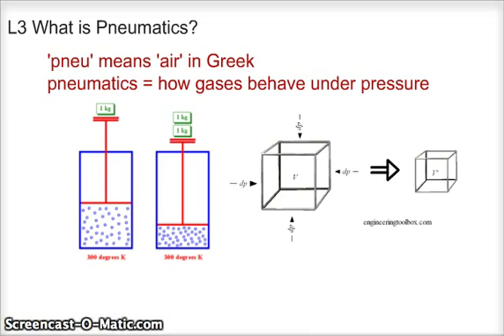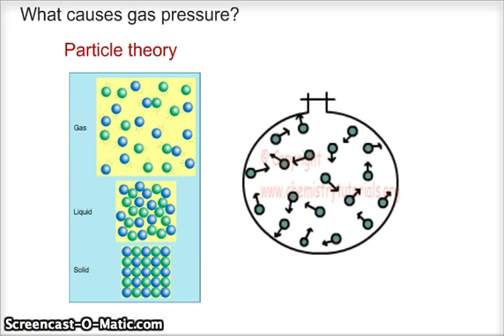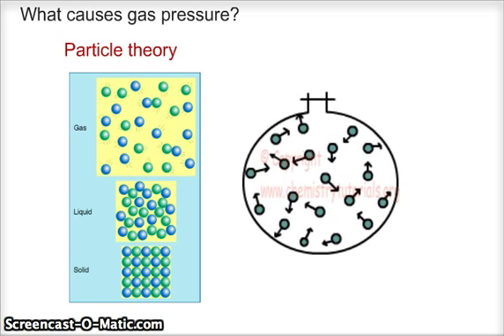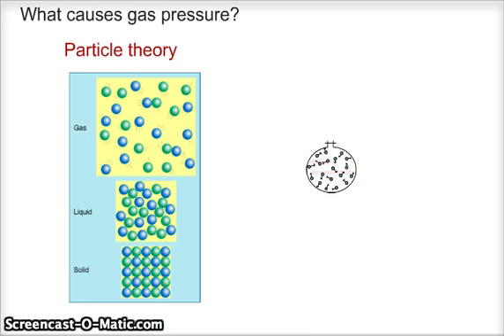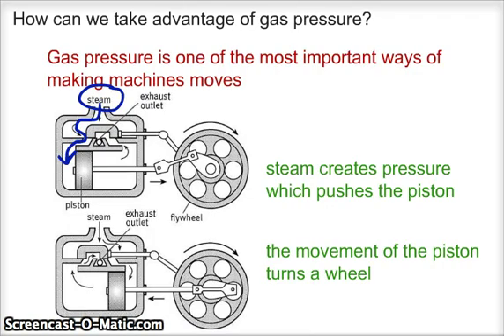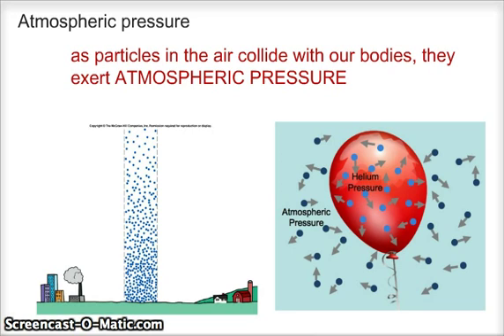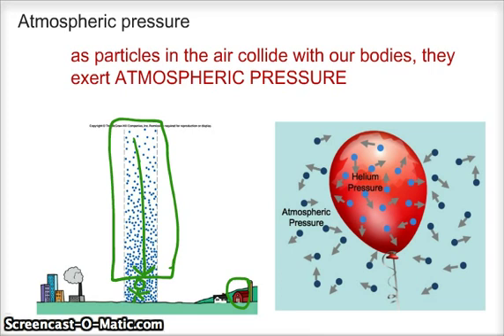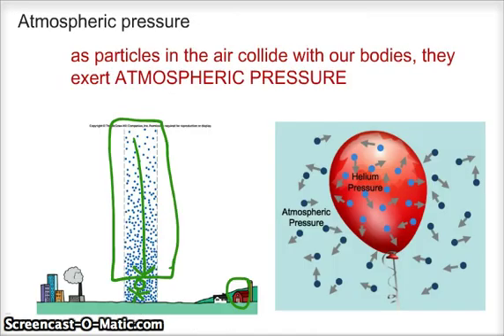L3 What Is Pneumatics?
Pneumatics
What causes gas pressure?
Steam engine
Atmospheric pressure